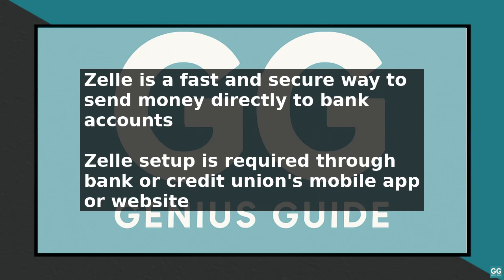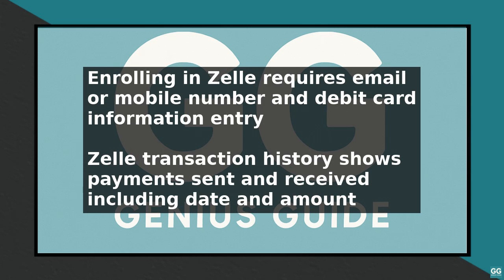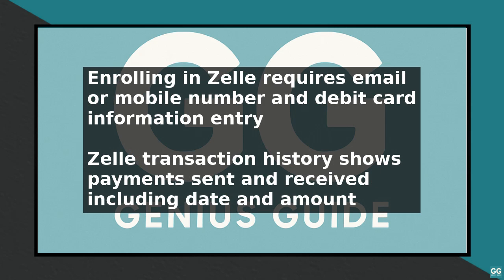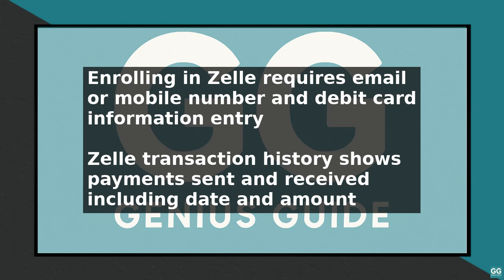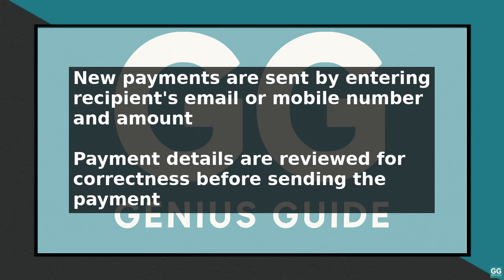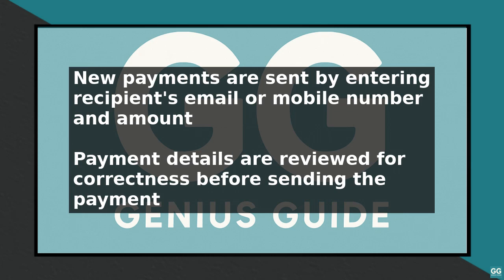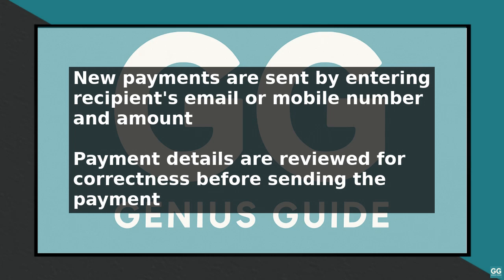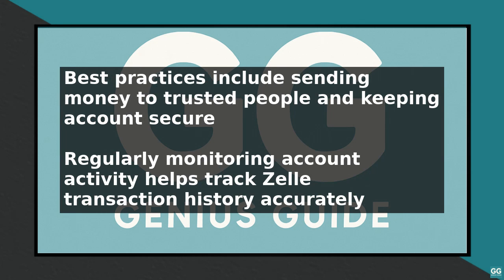How To Send Payments Using Zelle Transaction History (2025)